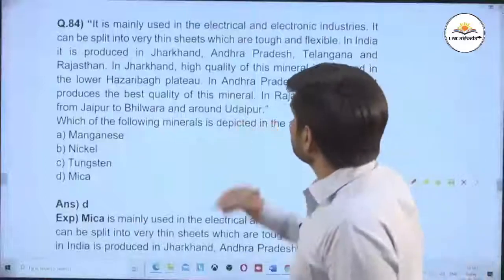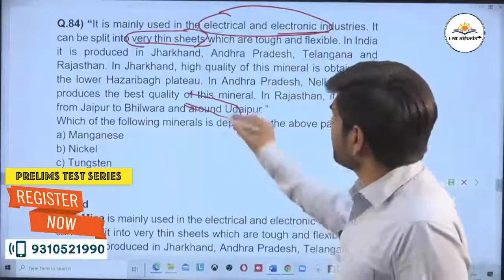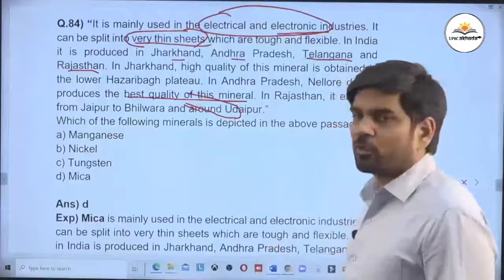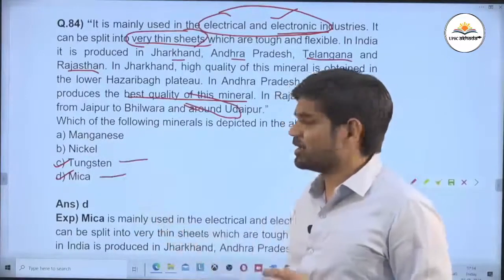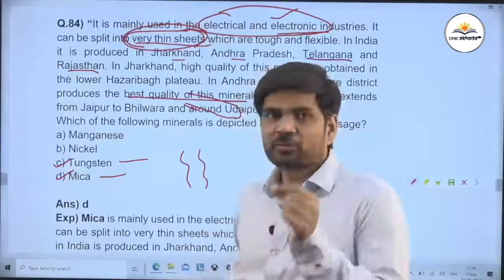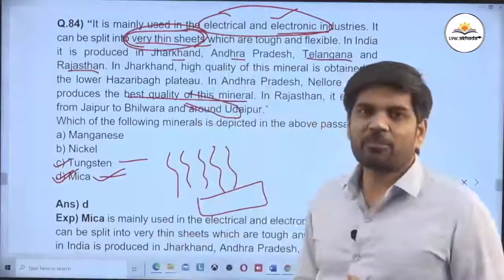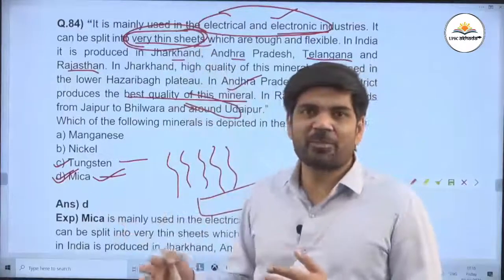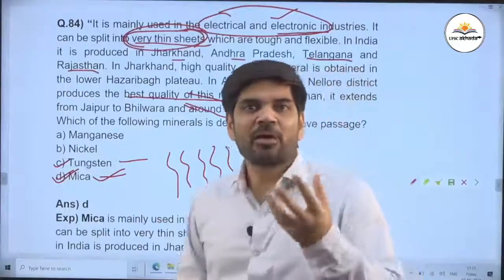Elimination Technique to answer correctly in UPSC/PCS Exams by Vinay Sir | UPSC AKHADA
org Code-mgxpi
Click on the above link to download UPSC AKHADA APP

Use basic applications seen around us in our daily life to eliminate options in the Prelims exam.
- Vinay Sir

- Keep tuning in to our channel :-
To download notes📚 Join our Telegram Channel:

More lecture are  coming, Let's crack the exam this time.

Keep following UPSC AKHADA for further information and preparation regarding HCS.